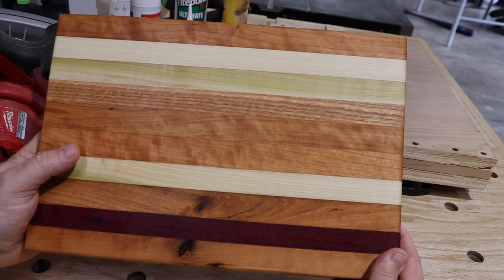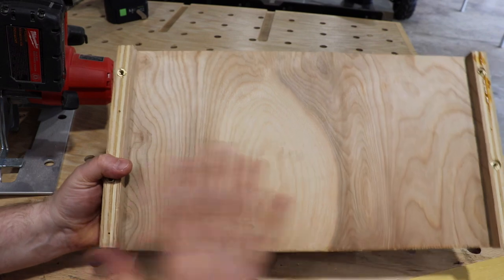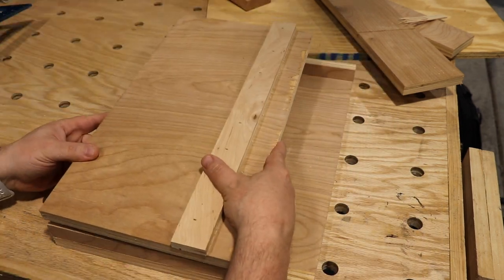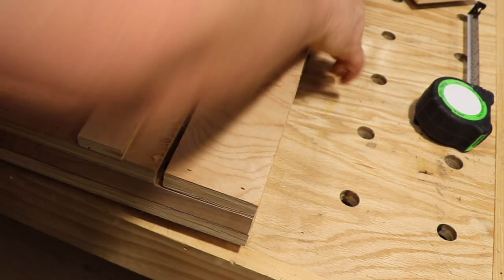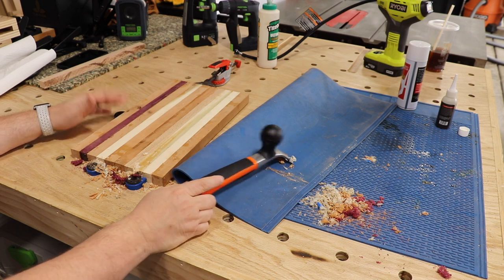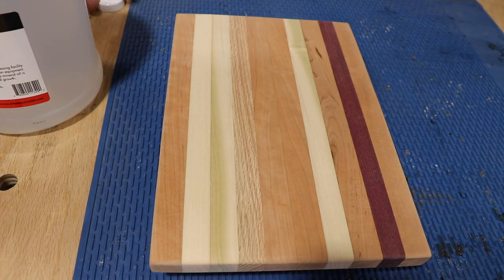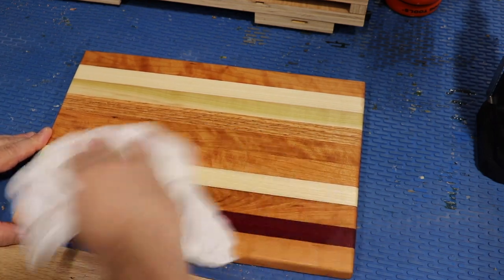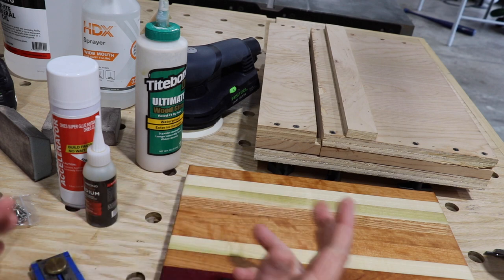Can you Make a Cutting Board with a Circular Saw ?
This was somewhat of an experiment and it worked great. Making edge grain boards with just a circular saw and a simple jig! Long winded video but includes everything you need to know. Enjoy!

Tools for this video
Circular Saw
Drill with Bits
Orbital Sander with Discs
Sanding Blocks
Carpenter Square
Kreg Ruler
Rubber Feet
Mineral Oil
Titebond 3
Starbond Brown Glue
4-way clamps

Festool Track saw
Festool Domino
Festool CT36
Festool Orbital Sander
Festool Rotex
Rigid Table Saw
Rigid Spindle Sander
Rigid 14 gallon Vac
Dewalt Planer
Dewalt Compact Router
Bosch Router
Bosch Right Angle Driver
Bosch Mini Driver
Bosch Jigsaw
Milwaukee Drill Combo
Milwaukee 6.5" Circular Saw
Kreg K4 Pocket Hole Jig
Kreg Mobile Project Center
Micro Jig Pushblock
Rikon Lathe
Woodriver Turning Tools
Rockler Carbine Pen Turning Set
Incra Box Joint Jig
Woodpeckers Drill Press Table
Rockler Taper/Straight Line Jig
Stanley Low Angle Jack Plane
Delta Dust Collector